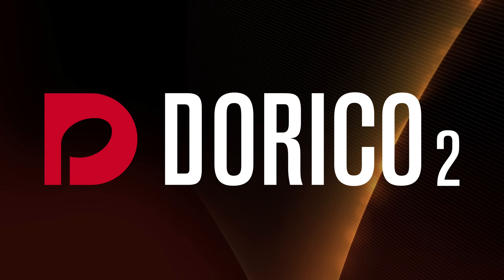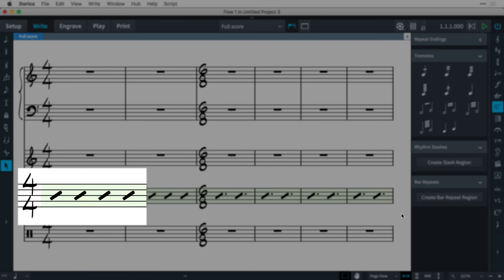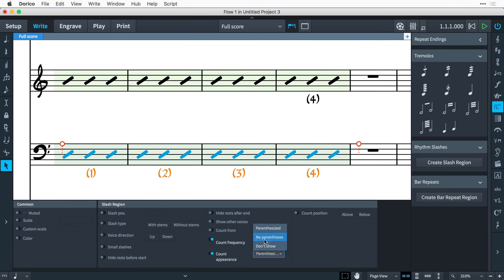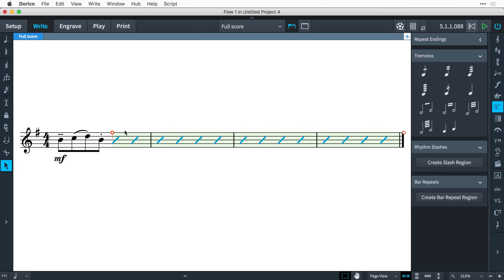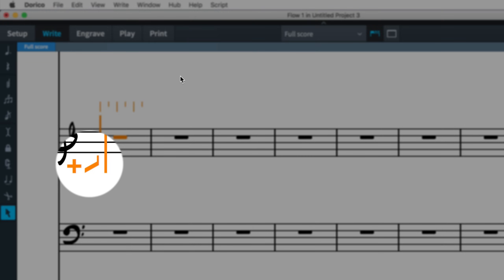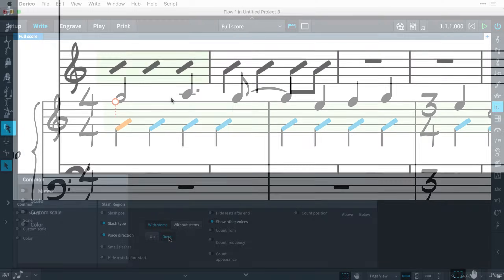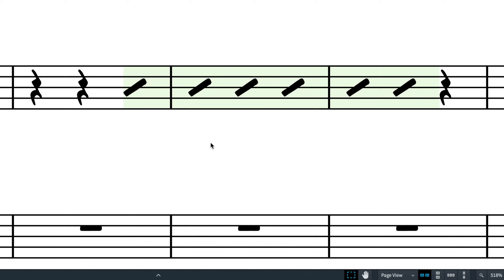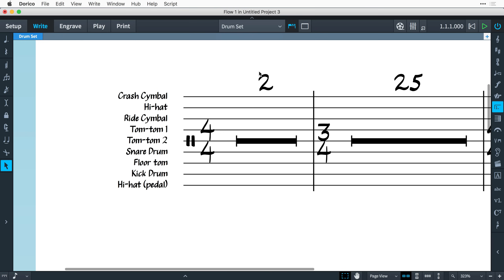How to Work With Rhythm Slashes in Dorico | Getting Started with Dorico 2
Rhythm slashes are a standard way of showing improvisation in a score, giving the musician complete freedom or notating rhythm but freedom with voicing chords or progressions. This video shows how to use rhythm slashes in Dorico, allowing the use of slash regions in music notation to be extremely flexible.